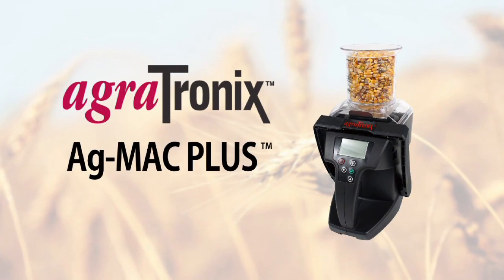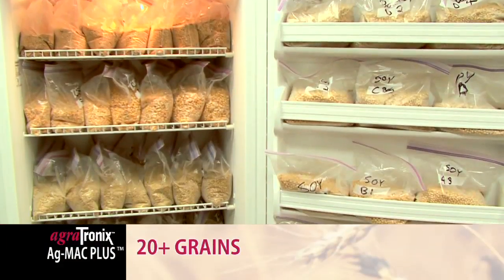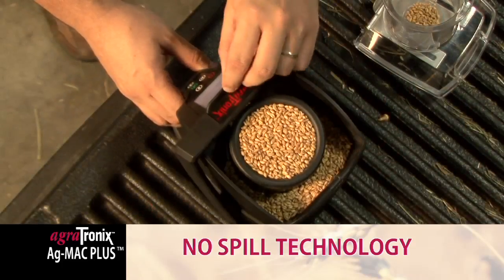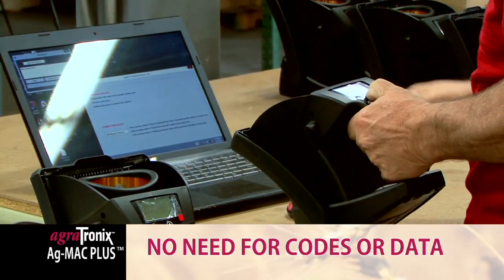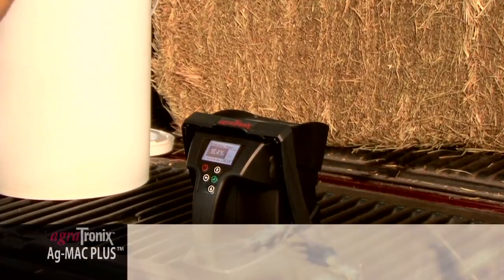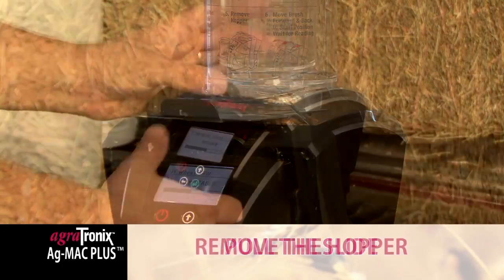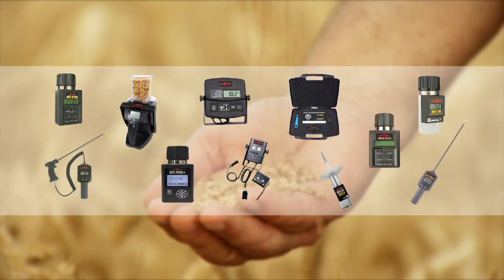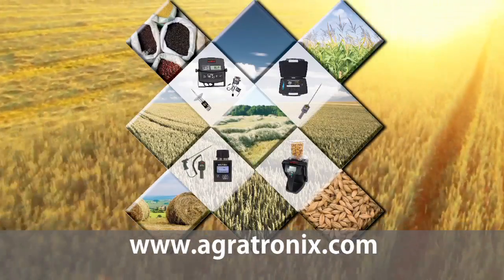AgraTronix Ag-MAC PLUS Grain Moisture Tester Product Video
The non-compaction Ag-MAC PLUS unit features a direct readout for 20 different grains without pre-weighing, at the touch of a button.  Within seconds, the unit provides the moisture level and test weight. The unit also features a backlit LCD display, no-spill technology with a patented swiper arm and a heavy-duty carrying case with strap. " Farmers want accuracy and reliability and we continue to bring this to our products at an affordable price" says Vice President of Sales Deidra Roberts.

The Ag-MAC PLUS makes software and grain scale updates easy with our USB port. By connecting the tester to the internet with the USB Cord, you can get the latest version of the software and grain scales. No need to enter any data or codes, unlike the competition.

AG-MAC PLUS has a moisture range of 6% - 45%, depending on the grain tested, with a temperature range of 40 ° -- 113 ° F (5 ° - 45 °C). The repeatability and accuracy is +/- 0.2% in normal moisture range for stored grain with a display resolution of 0.1% moisture.